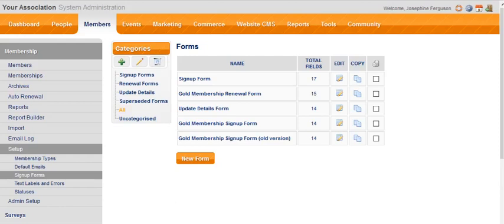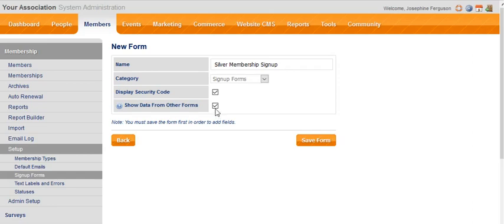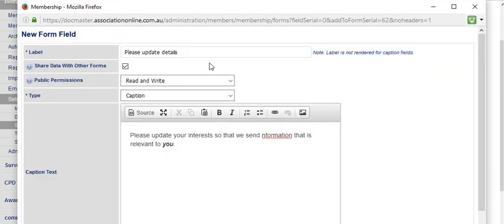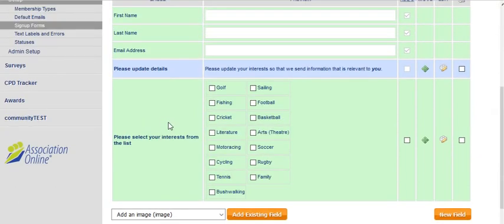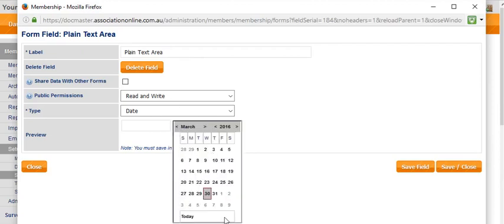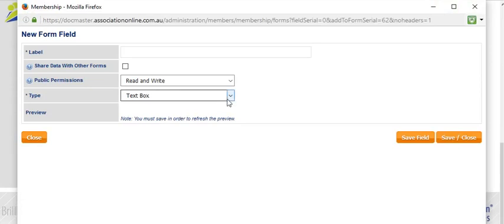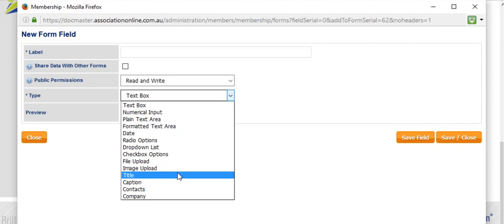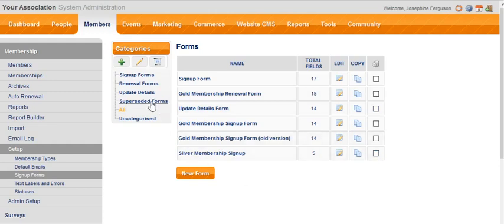Managing Memberships: Create and Edit Signup Forms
Create different forms for membership signup, renewal, or updates - you can also create a form that is unique to a specific membership type.